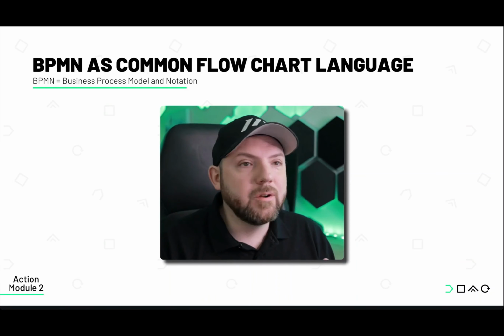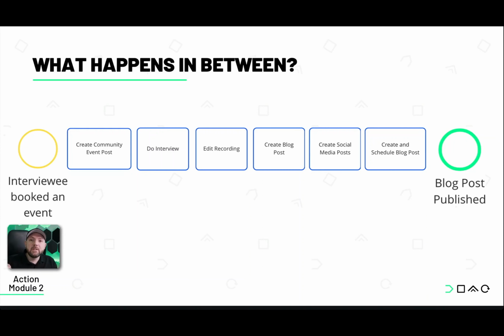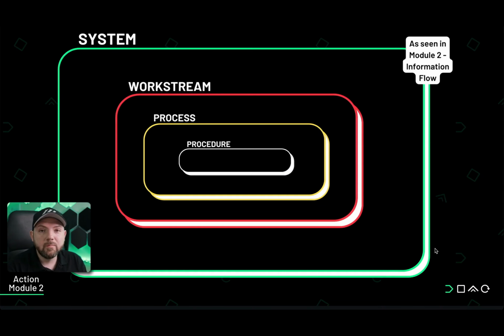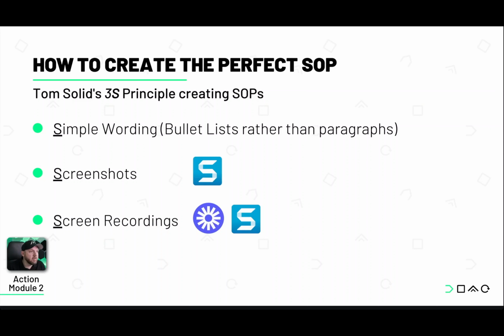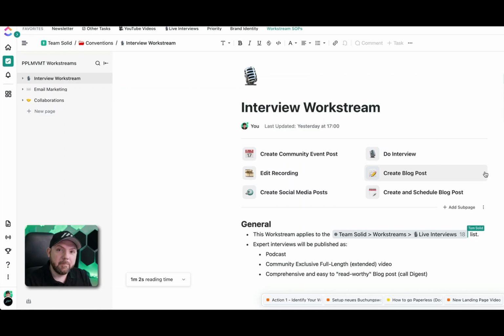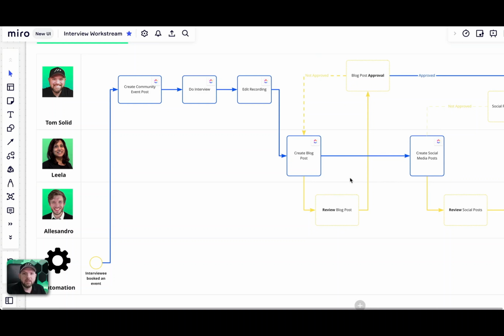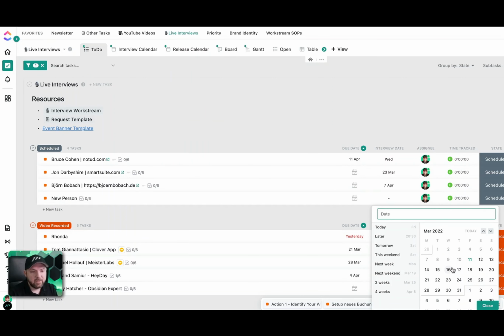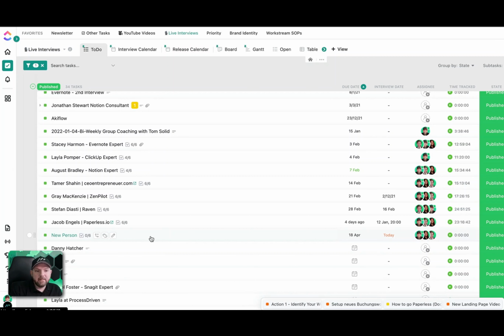ICOR - Module 2.2 - Create your Workstream